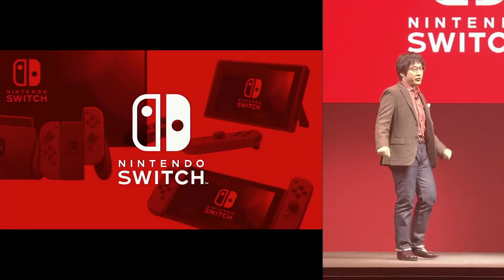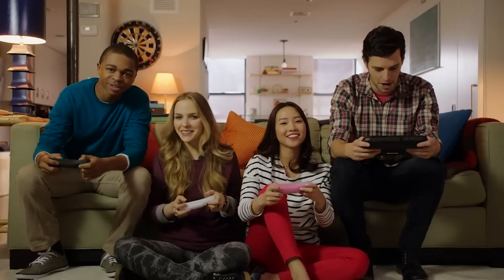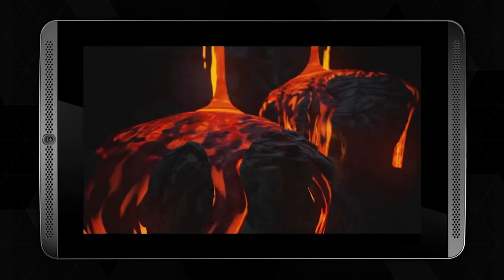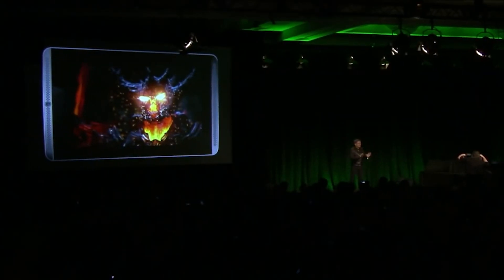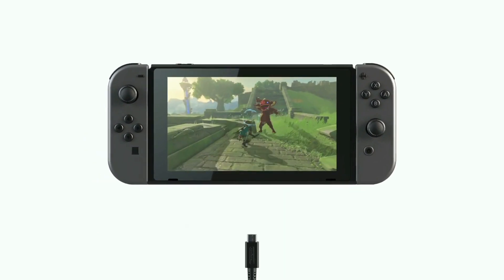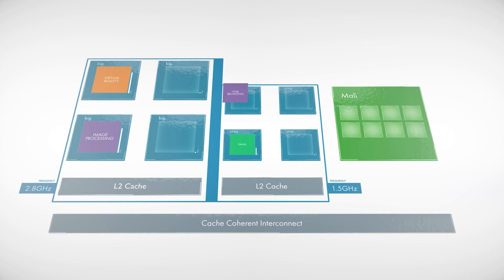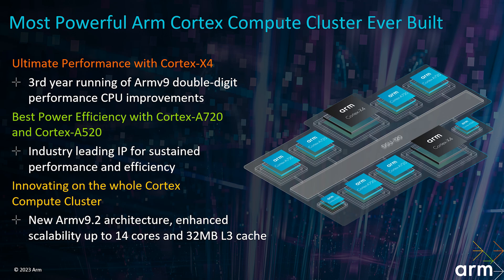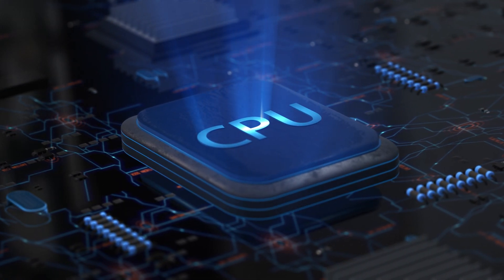Nintendo Switch 2 Updates: Next Gen ARM CPU Tech Analysis + Third Party AAA Devs Return to Nintendo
Nintendo Switch 2 updates will continue and increase as we move closer to the reveal by Nintendo in the coming months. We examine the history of the Nintendo's choices of CPU for their consoles from GameCube to Switch and examine and analyze the big changes now in play for Next Generation ARM CPU's and how the Nintendo Switch 2 CPU will benefit from a massive leap in performance due to these advances in technology. We also discuss the big return of Third Party AAA support on Switch 2 and which key games I am expecting to launch in year one for the system.

Timestamps:
Intro: 0:00 - 1:01
Nintendo Console/Switch CPU history: 1:02 - 5:37
Switch 2 CPU Massive Upgrade: 5:38 - 10:51
Switch 2 Big Third Party AAA Support: 10:52 - 13:17
Conclusion/Outro: 13:18 - 14:02